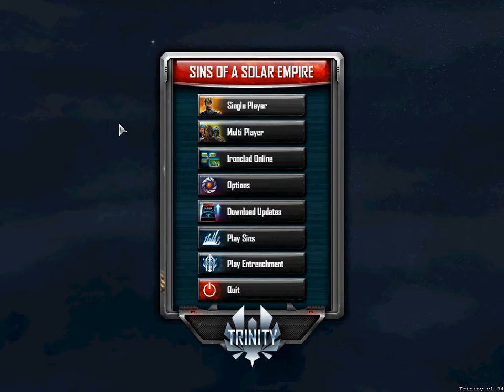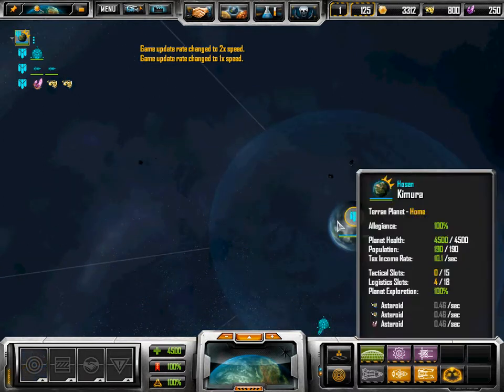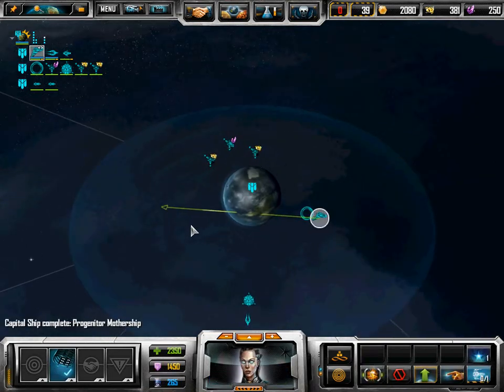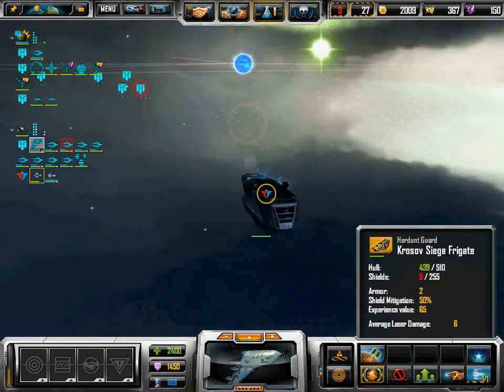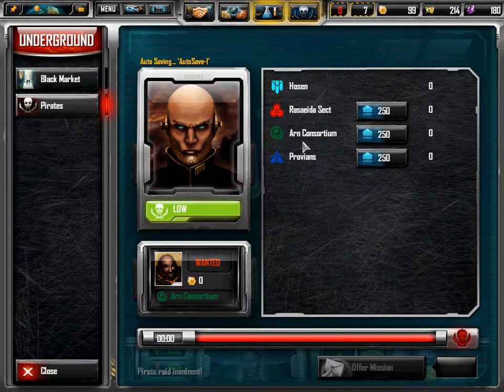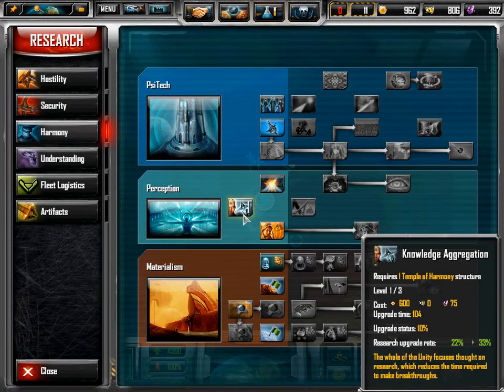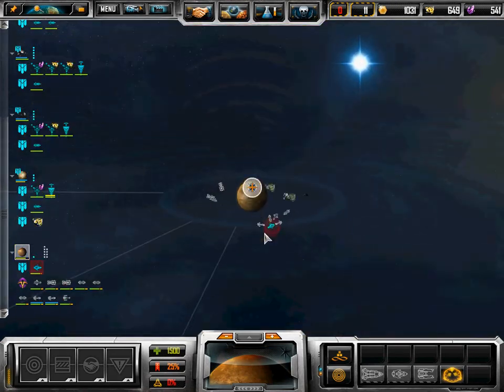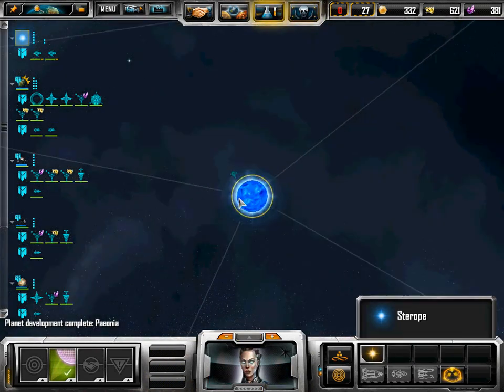Let's Learn And Play Sins Of A Solar Empire -001- Hosen's Babes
First video in many to come for sins of a solar empire one of the best 4x games I have eer played!